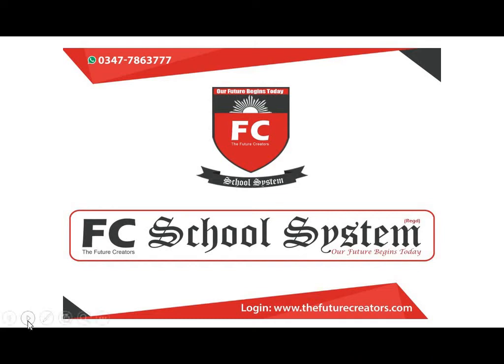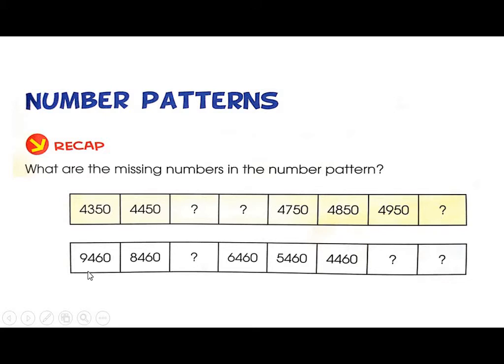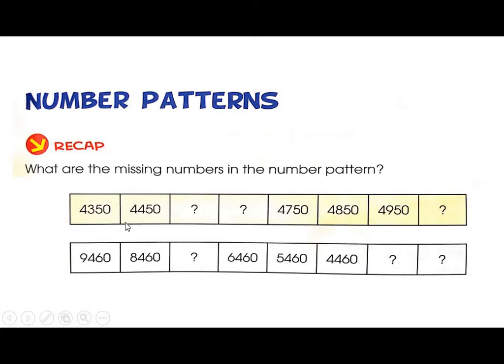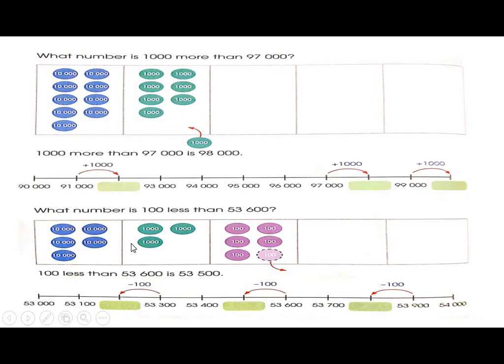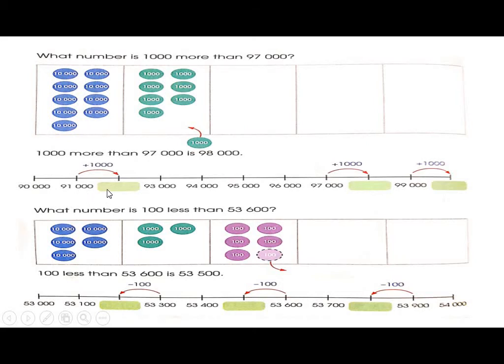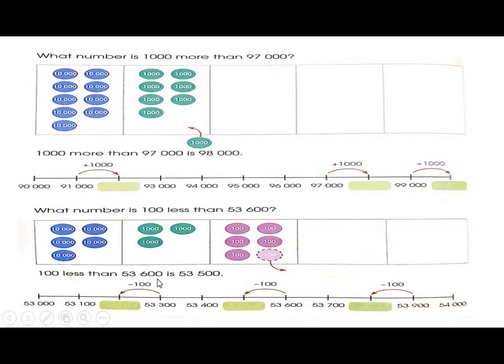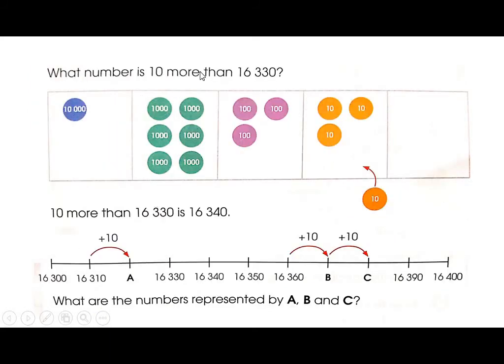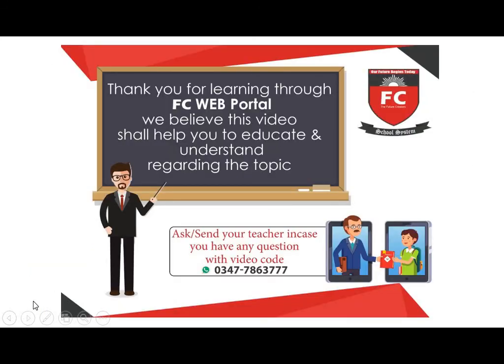Grade-4, Subject:Mathematics, Explanation:3